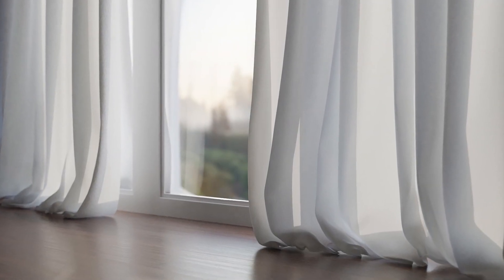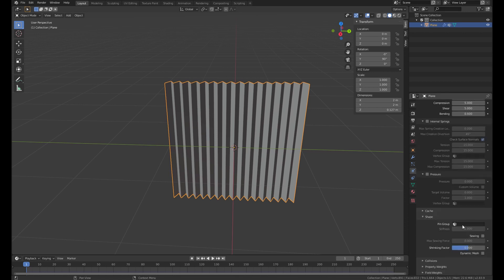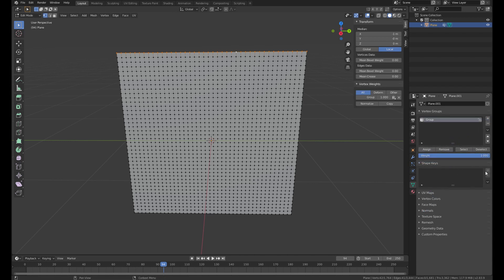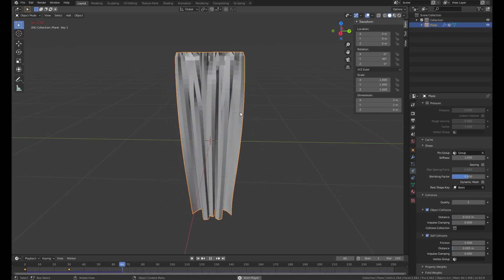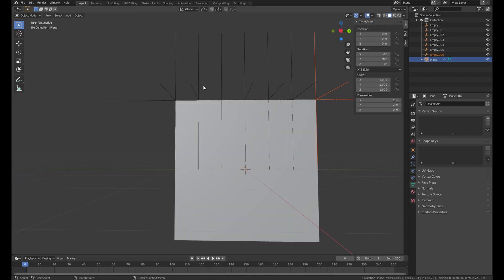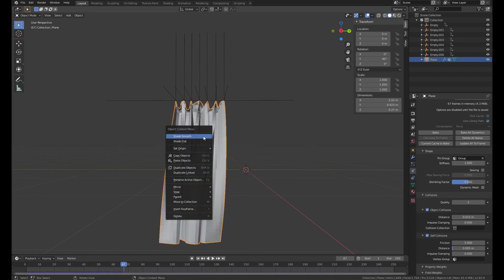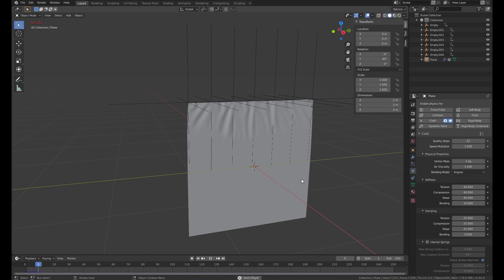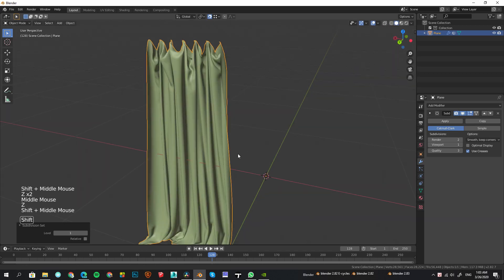How to make REALISTIC CURTAIN in 3 ways - Blender Tutorial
In my latest archviz series, I haven't make a clear instruction about making curtain. Now this is what you guys asked for, the REALISTIC CURTAIN tutorial!

Peace!